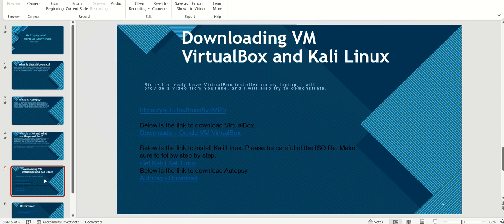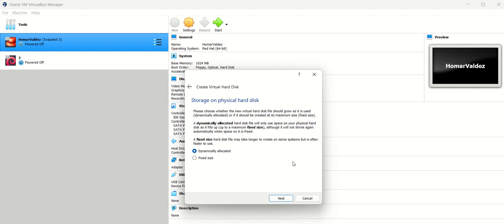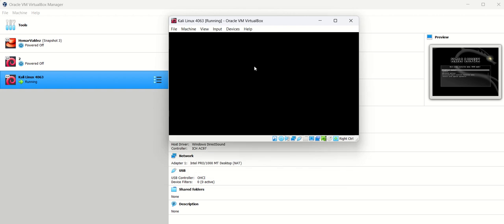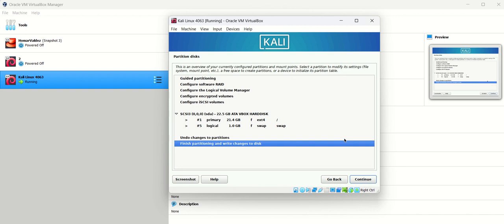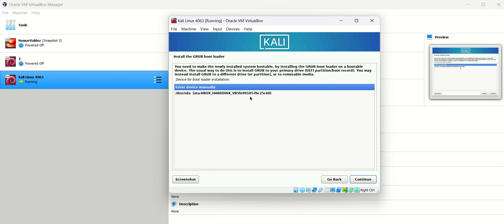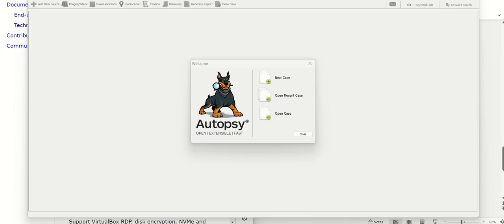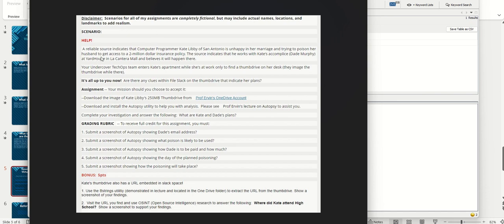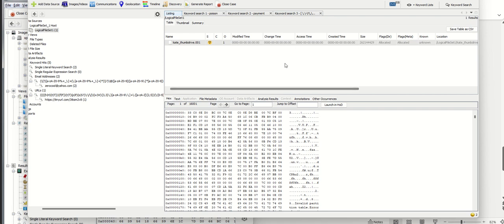IS 4063 Part I